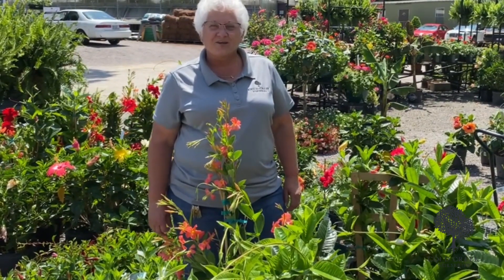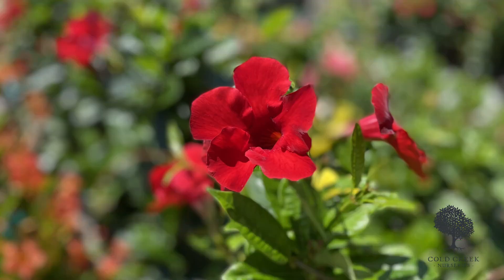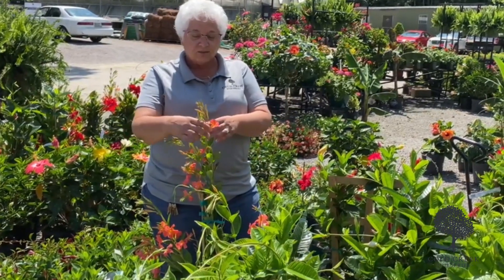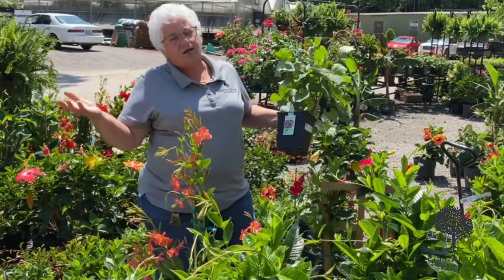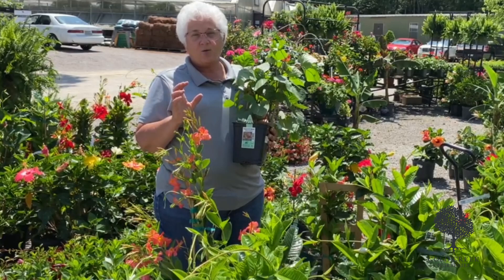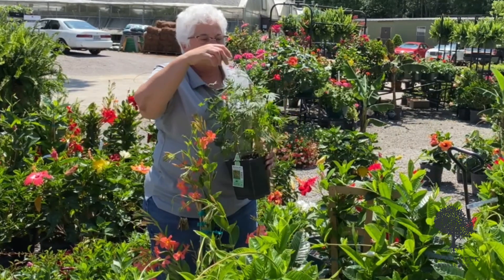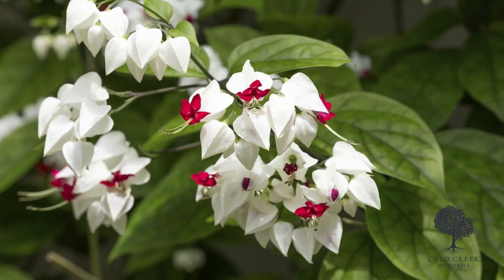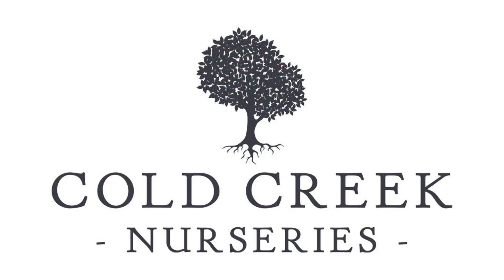Creating the Most Beautiful Mailbox on the Block with Vining Plants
Adding vining plants around your mailbox can transform it into a stunning focal point that catches the eye of everyone passing by. Whether you have a sunny spot or a part shade area, there are plenty of options to choose from to create a mailbox garden that will be the envy of your neighborhood.

Full Sun Beauties

Mandevilla: Mandevilla is a classic choice for mailbox vines, known for its vibrant blooms and lush foliage. Available in red, white, pink, merlot, and white, Mandevilla adds a pop of color and tropical flair to your mailbox. Its twining vines can be trained to climb a trellis or mailbox post, creating a striking vertical display.

Hyacinth Bean 'Ruby Moon': This stunning vine features deep purple flowers and rich, burgundy foliage, adding a touch of drama to your mailbox garden. Hyacinth Bean is easy to grow and attracts pollinators like bees and butterflies, enhancing the beauty of your garden.

Morning Glory 'Cardinal Climber': As the name suggests, this variety of Morning Glory produces striking red flowers that are irresistible to hummingbirds. The fast-growing vines quickly cover your mailbox post or trellis, creating a lush, green backdrop for the vibrant blooms.

Part Shade Elegance

Clerodendrum 'Bleeding Heart' Vining Plant: This unique vine produces clusters of white flowers with a striking red "bleeding" out of the center, resembling a bleeding heart. The vine thrives in part shade, making it an excellent choice for areas that receive dappled sunlight throughout the day.

Planting and Care Tips

- Choose a sturdy trellis or support structure for your vines to climb.

- Plant vines at the base of the mailbox post, ensuring they have enough room to grow and climb.

- Water regularly, especially during dry spells, to keep the soil moist but not waterlogged.

- Prune vines as needed to maintain shape and encourage healthy growth.

With these vining plants, you can create a mailbox garden that is not only beautiful but also a haven for pollinators and hummingbirds. Experiment with different combinations to find the perfect mix of colors and textures for your unique mailbox garden.